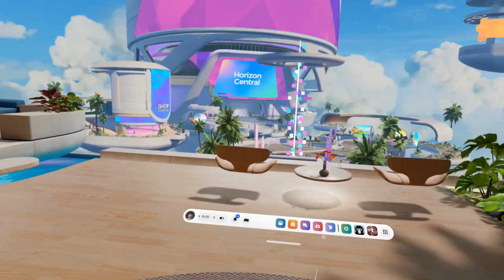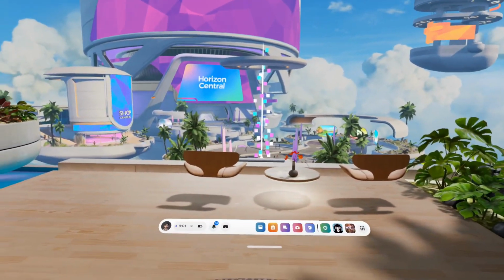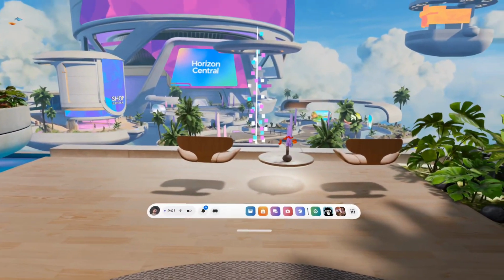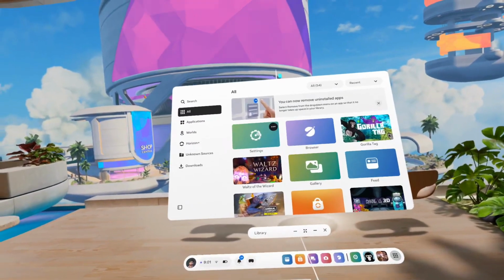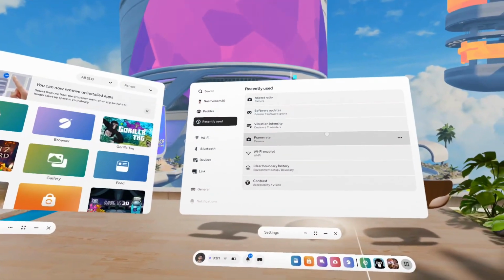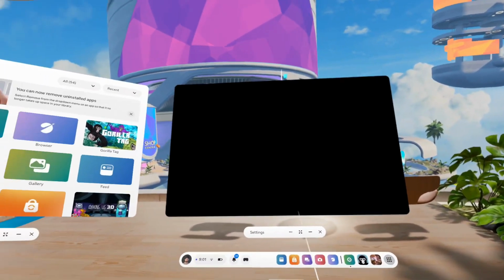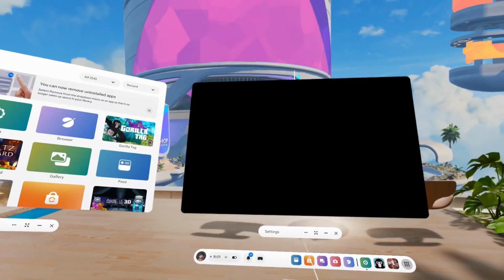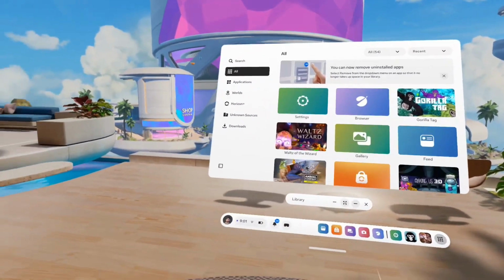How to Fix Wi-Fi Not Working in Meta Quest 3